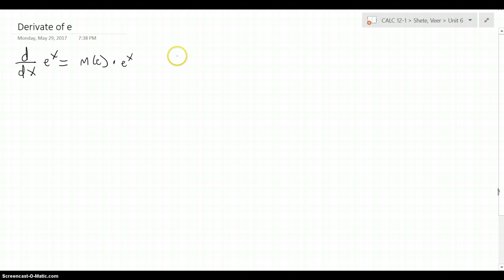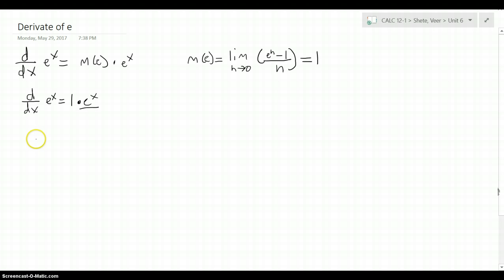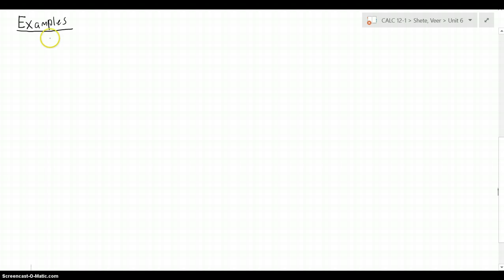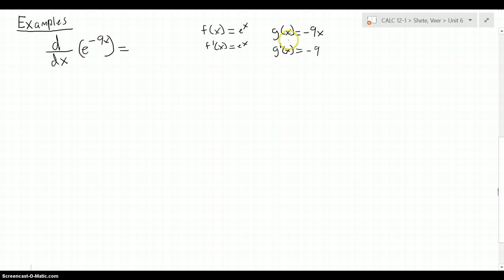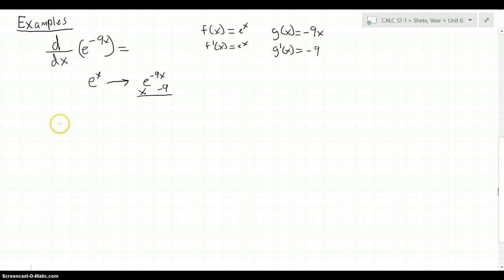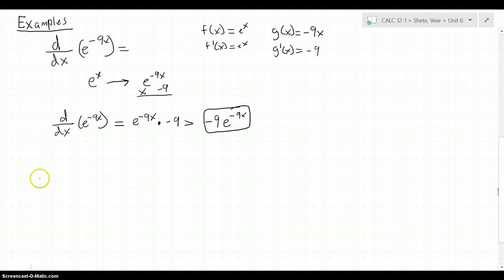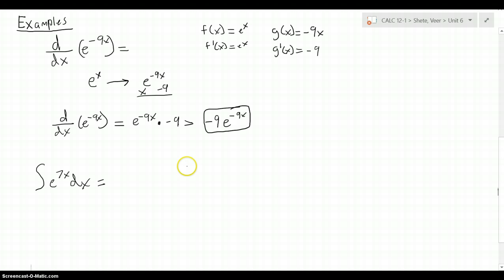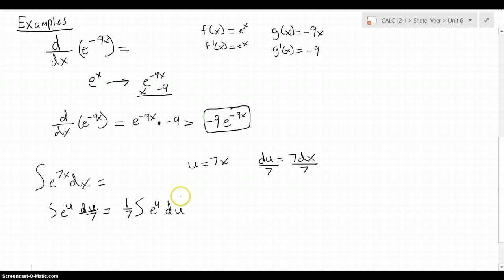Derivative of e